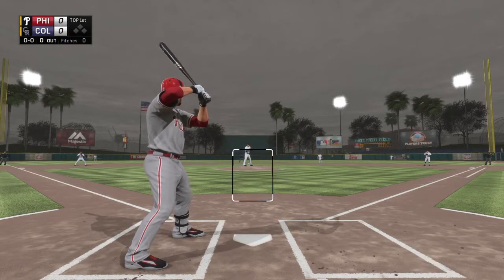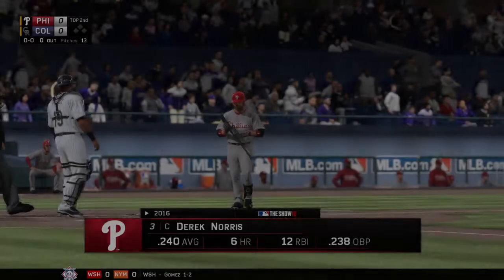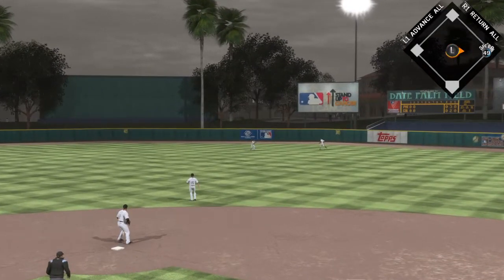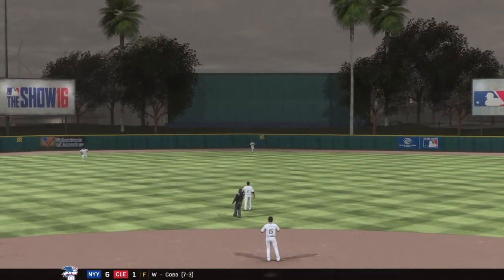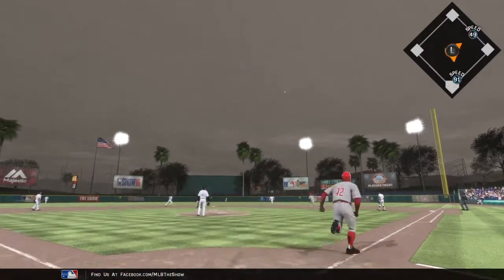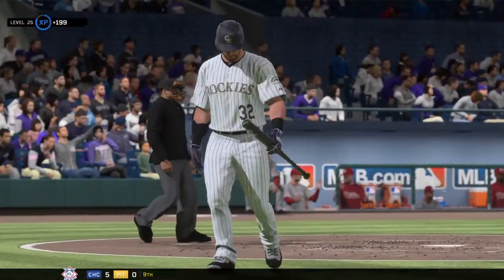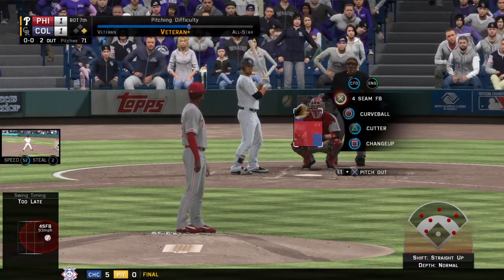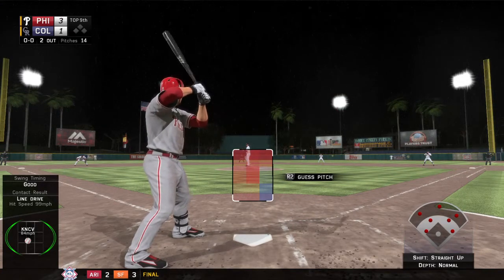MLB Baseball: Phillies @ Rockies Game 2